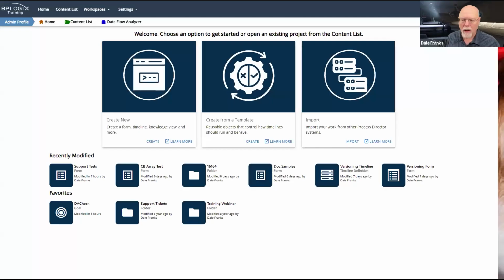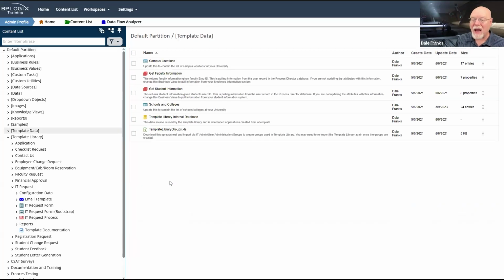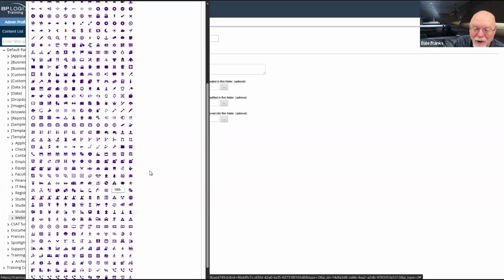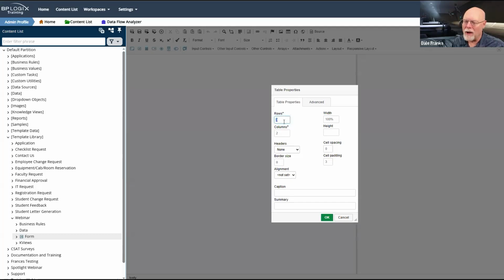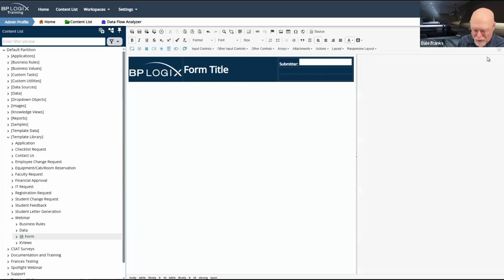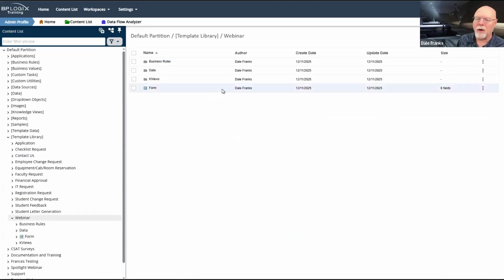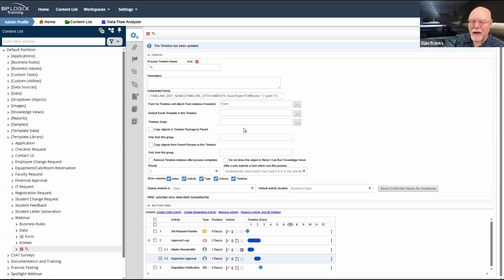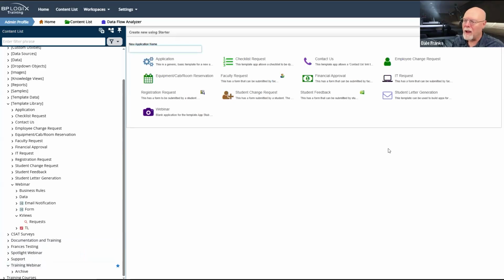Training Webinar - Application Templates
In this episode, Dale discusses APplication Templates and Stubs. Topics covered:
00:00 - Intro
05:07 - Template Library
20:57 - Creating an Application Stub
38:02 Form stub
1:06:28 - Process Timeline stub
1:18:49 - Email Template stub
1:31:09 - Using the Application Stub
1:34:03 - Outro